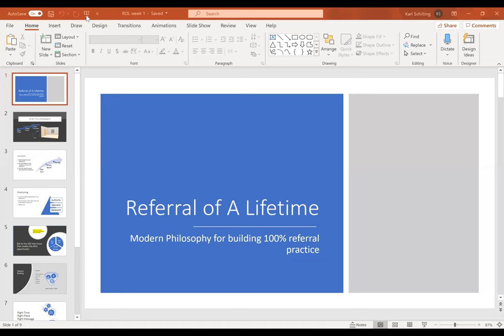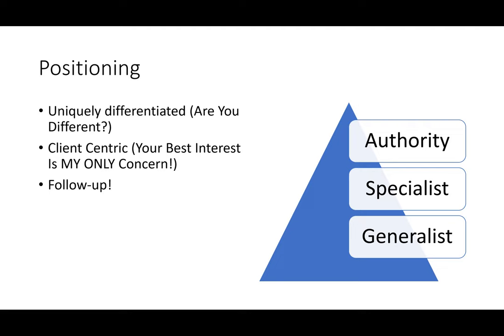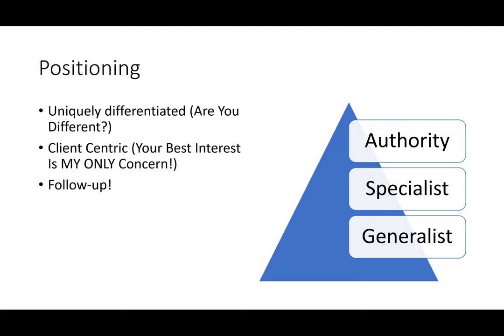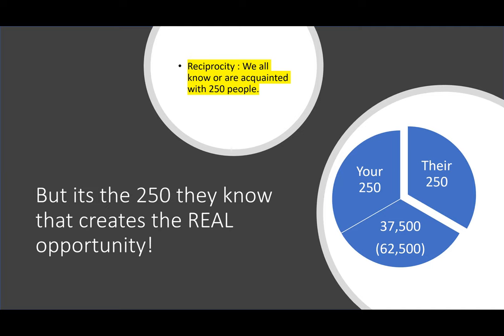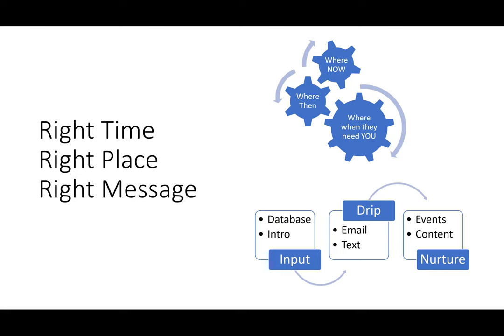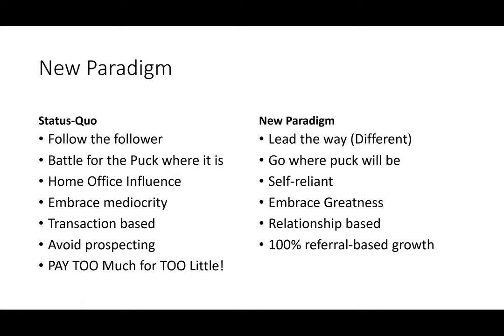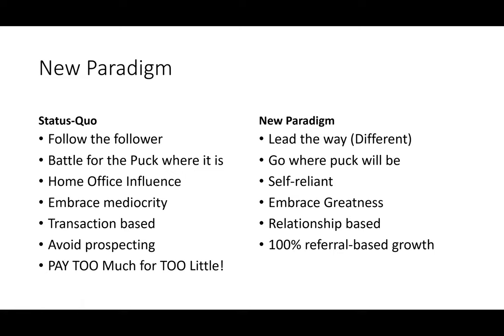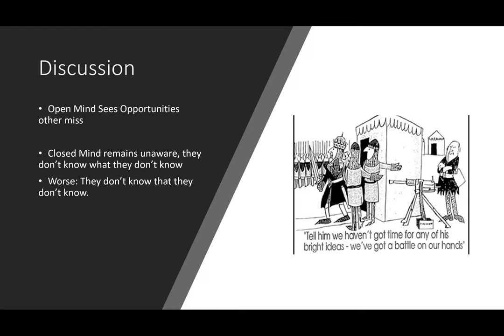Ninja Training eXp